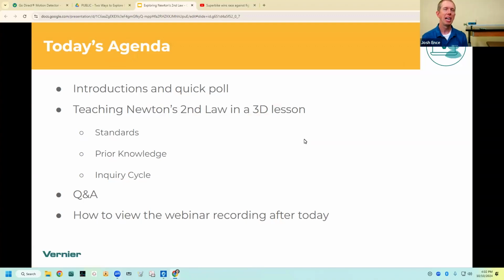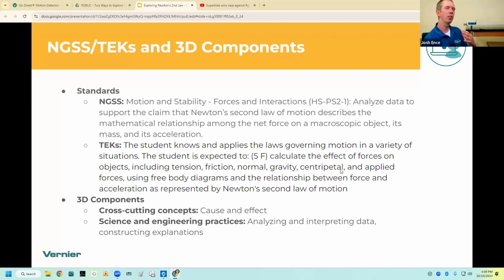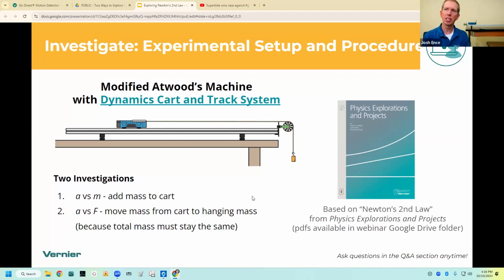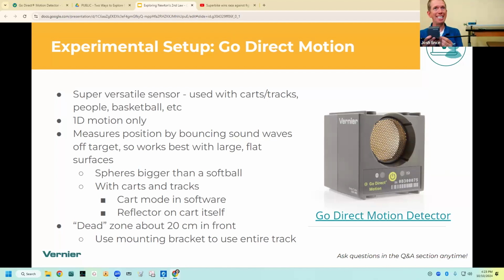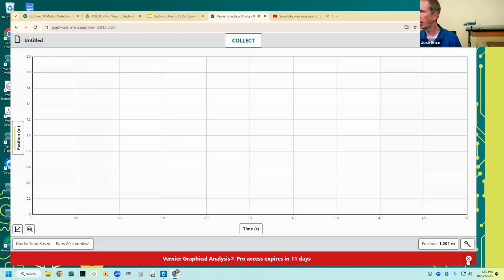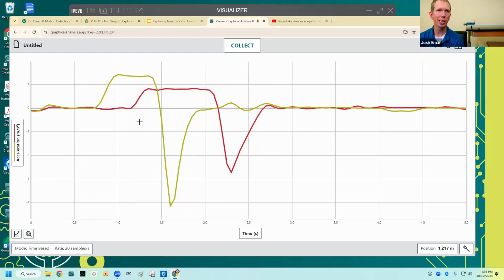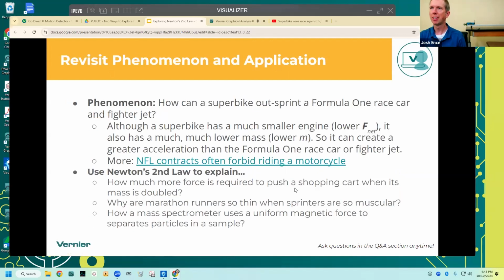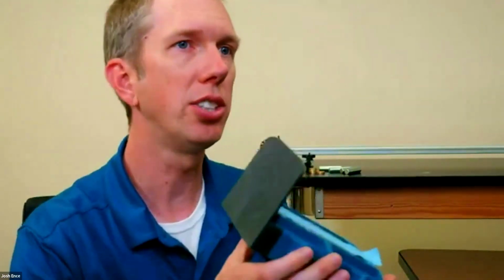Two Ways to Explore Newton’s Second Law with the Go Direct Motion Detector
Vernier physics experts Josh Ence and Fran Poodry demonstrate how to use the Go Direct® Motion Detector to teach Newton's second law and help students investigate the relationship between force, mass, and acceleration. In this video, they explore two methods for investigating Newton's second law: (1) using a cart and fan system and (2) using a modified Atwood setup.

• How to set up and use the Go Direct Motion Detector for precise measurements of position, velocity, and acceleration in real-time
• Techniques for collecting and analyzing data to help students develop a mathematical model of Newton's Second Law
• Methods for guiding students through data interpretation, including graphing techniques and error analysis to reinforce critical thinking skills
Featured products: